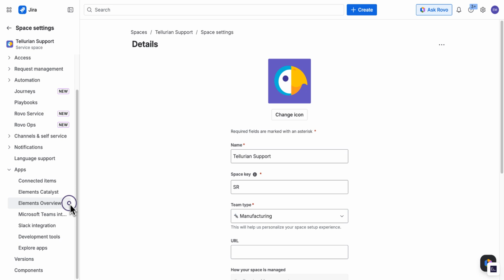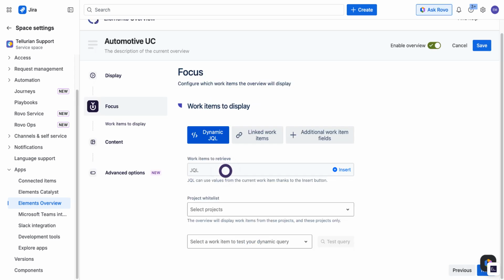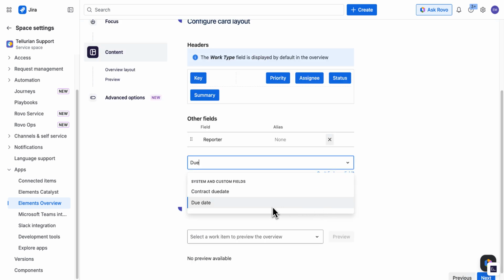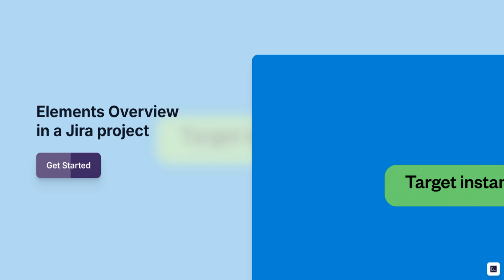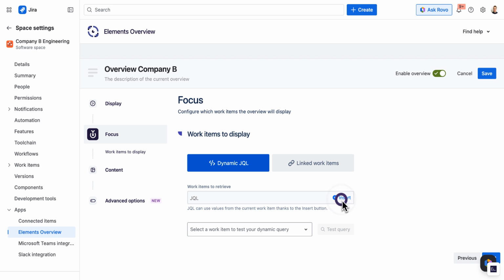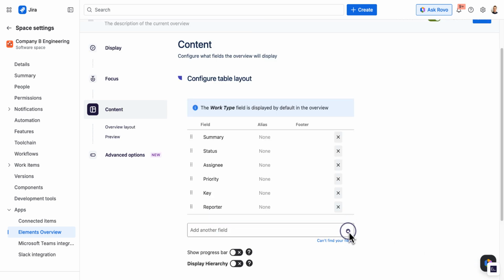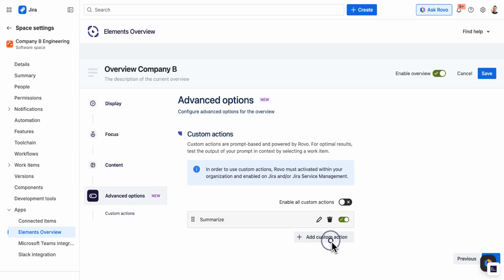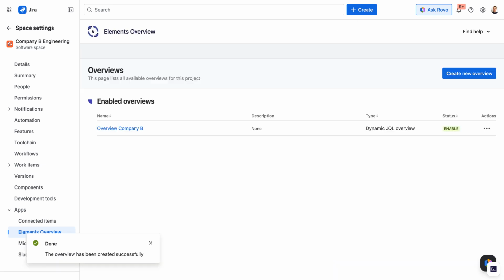2026 Guide | How to aggregates context across tickets with Elements Overview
Learn how to display related issues directly inside a Jira work item and aggregate context across tickets with Elements Overview.

This step-by-step guide is the configuration companion to our automotive customer-service use case. On the JSM portal, it brings transparency to requesters by surfacing extra information on their request, like SLAs and statuses, directly where they can see it. On the agent side, it aggregates context from multiple similar tickets onto a single work item, so agents can run a grouped analysis across related issues with Rovo.

This walkthrough covers the full setup in Elements Overview: creating an overview powered by dynamic JQL conditions so only the relevant linked issues appear, choosing which custom fields to display including SLAs, and configuring the overview on the JSM portal so customers get transparency on related issues and resolution times. You'll also learn how to create custom actions that tap into the power of Rovo to analyze several tickets at once, saving agents valuable time on grouped investigations.

By the end, you'll have a working contextual view that aggregates related issues where they matter, reducing back-and-forth and speeding up resolution.

⏱️ CHAPTERS

00:00 Tutorial presentation
00:16 Creating an Overview in JSM
02:13 Creating an Overview in a Jira project
03:54 Configuring an Advanced option, powered by Rovo

- Create an overview that displays related issues inside a Jira work item
- Use dynamic JQL conditions to surface only the relevant linked issues
- Display custom fields, including SLAs, in the overview
- Configure the overview on the JSM customer portal for full transparency
- Create powerful custom actions, powered by Rovo to boost your agent's efficiency